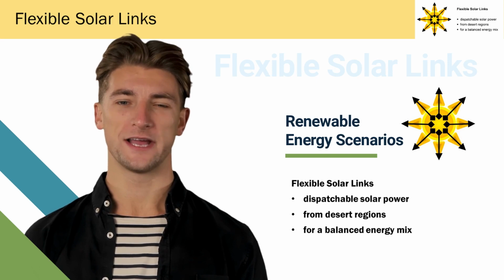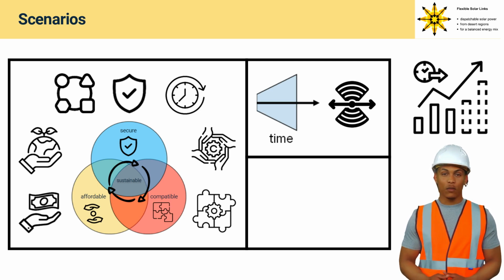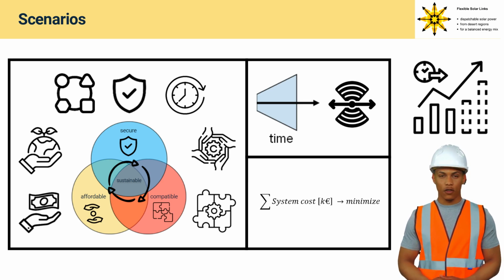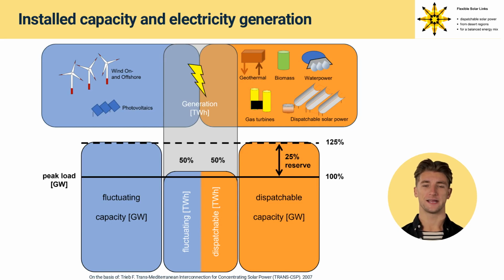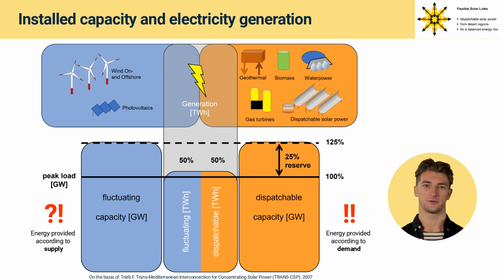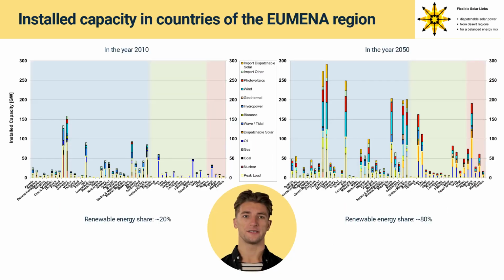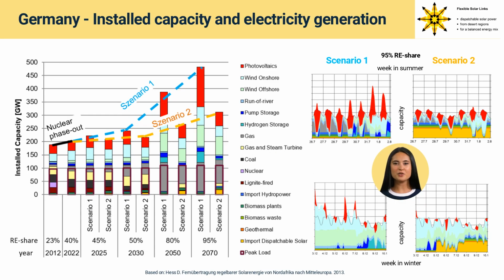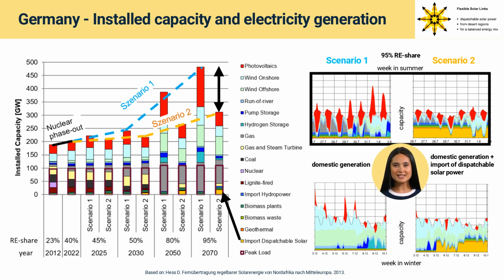Renewable Energy Scenarios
Welcome to our chapter: "Renewable Energy Scenarios". In this video we give an overview of the analytic method of building scenarios. Secondly, we show the electricity demand in Europe, Middle East and North Africa - the EUMENA region - and give an outlook of a future electricity system based on renewable energies. Finally, we show two scenarios with and without a transfer of dispatchable solar power from North Africa and the Middle East to Europe with Germany as an example.

Venture into the future of energy with our new chapter: "Renewable Energy Scenarios". Discover the untapped potential of renewable energies in the EUMENA region and envision a green power shift.